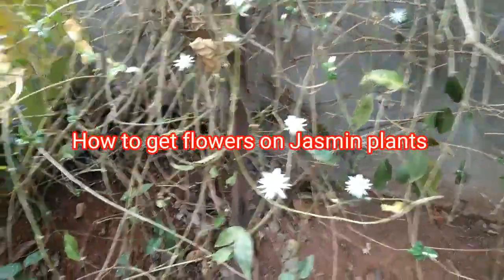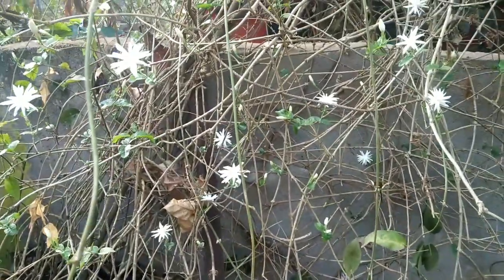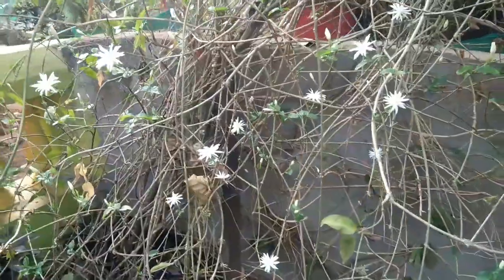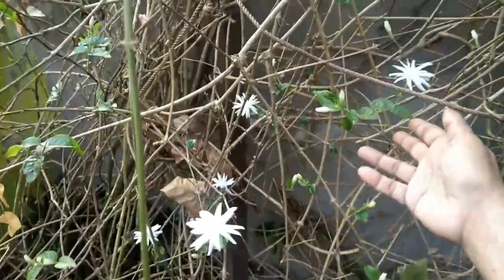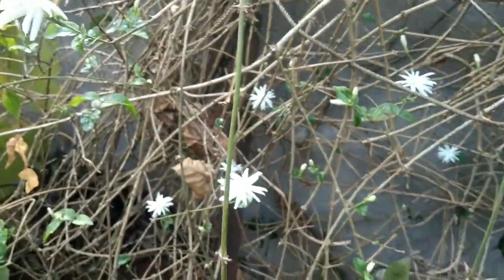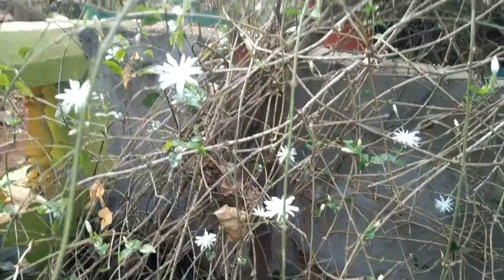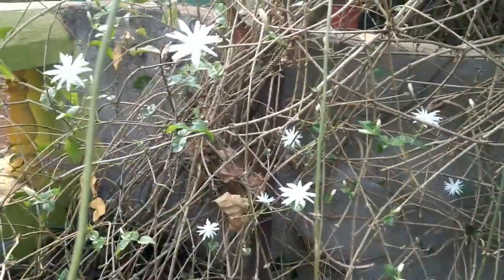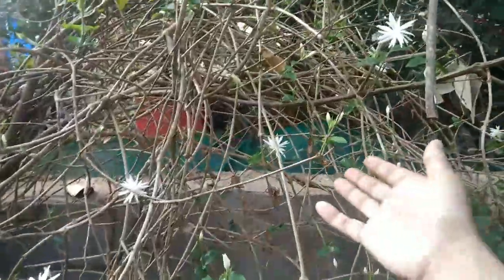For continuous flowers on Jasmine plant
Watch this video and in weeks time your Jasmin plant will get flowers, it's 200% guarantee.